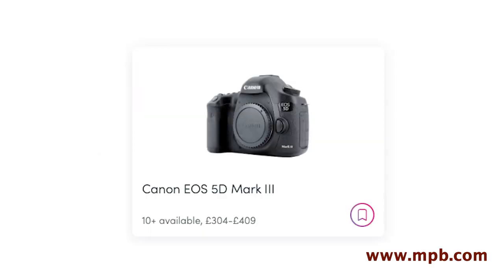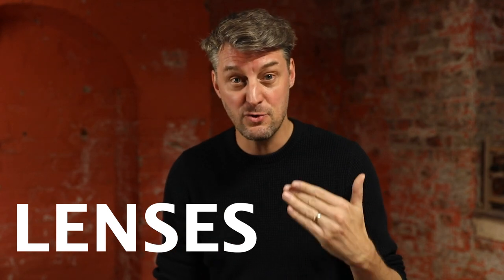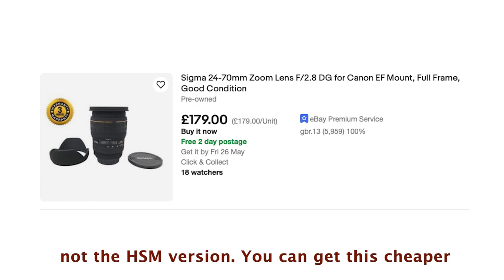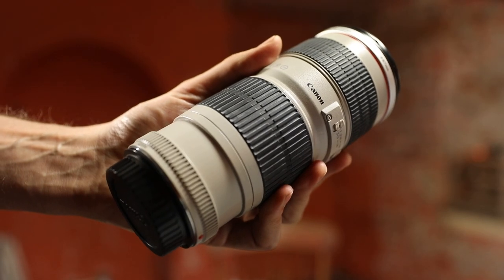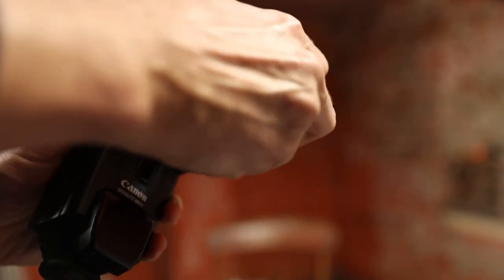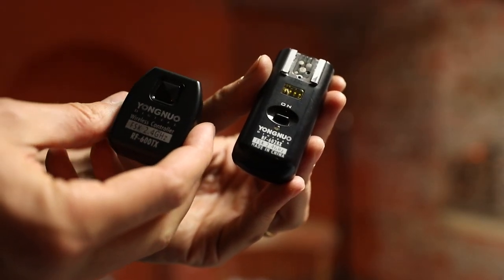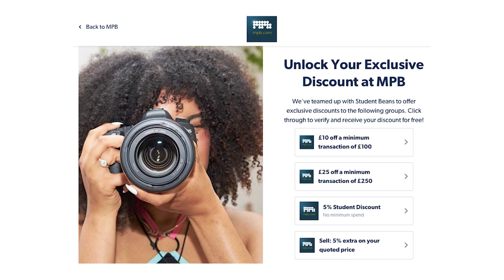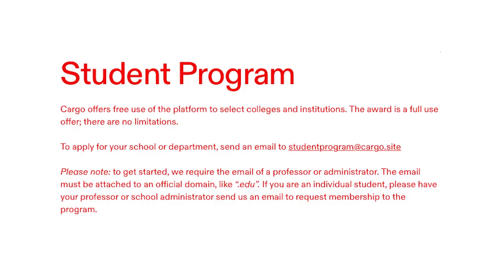CHEAP camera gear for photo graduates! DSLR Body+Lens under £300. Budget kit options.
To all the 2023 graduates who are terrified about losing access to camera gear at university. don't worry. You can get some great kit for very little money.

In this video I cover some incredible budget kit options so you can get into freelancing as a photographer. I do focus mostly on Canon, as that's the kit I know and could show you myself. Obviously there are other camera brands out there and equivalent lenses for those cameras.

If you have any ideas for future shows please put suggestions in the COMMENTS below.